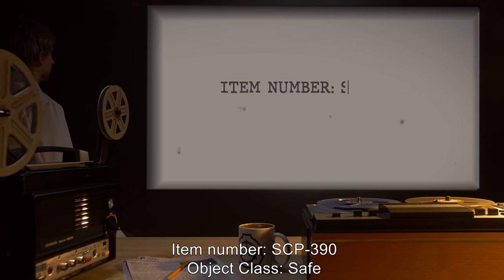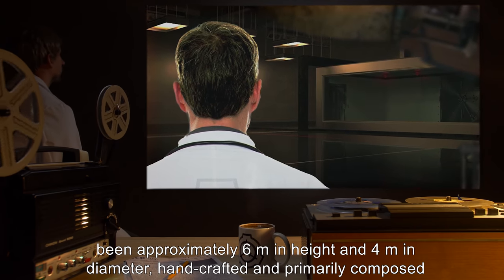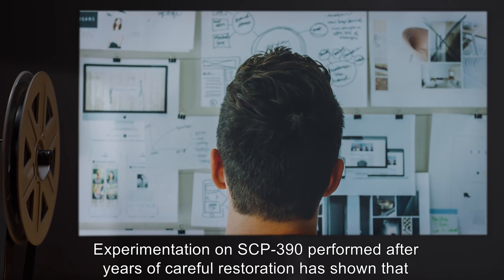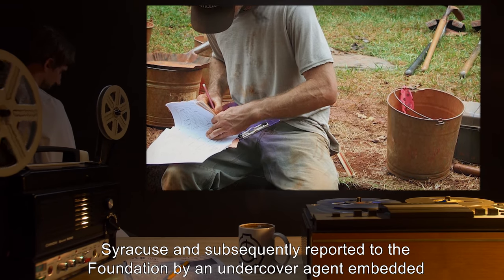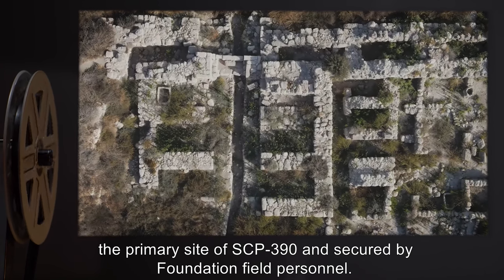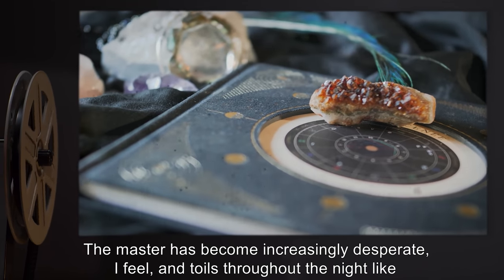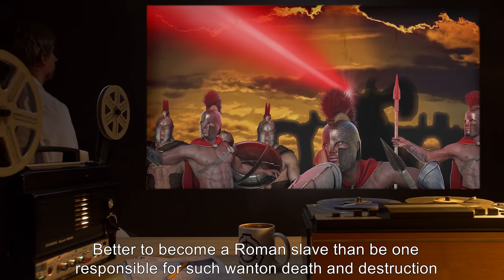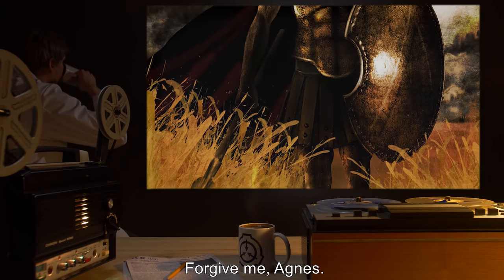SCP-390 | Ancient Death Ray (SCP Orientation)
Today we will be studying Item number SCP-390: Ancient Death Ray, Object class: Safe.

SCP-390 is the remains of a large mechanical device that is capable of generating intense heat focused at a distance of up to 1200 meters, causing water to vaporize and flammable materials to ignite within seconds. Exactly how the device is able to accomplish this is currently unknown, and is the subject of continued research on the device.
It is believed this SCP was be inspired by the historical "Archimedes Death Ray" that Archimedes tried to make with mirrors reflecting the sun.

Documents in the SCP reference Archimedes as one falling into madness after inventing this object.

and released under Creative Commons Sharealike 3.0. Contributor: Aelanna

Attribution: Videezy.com